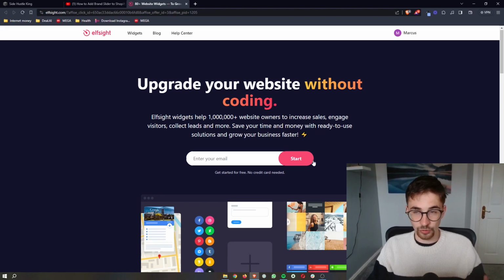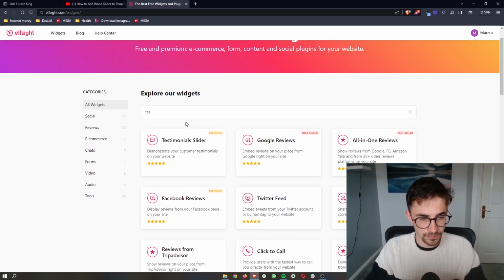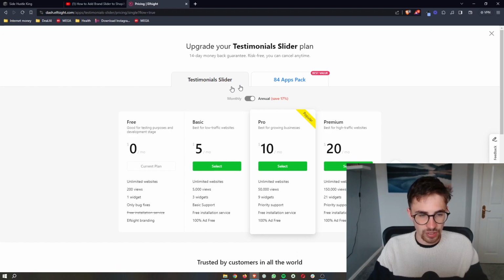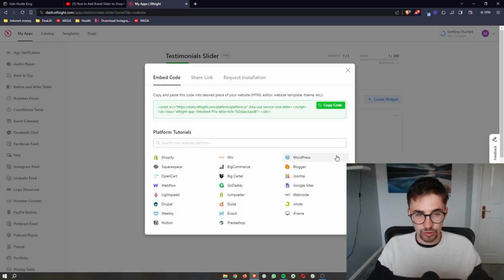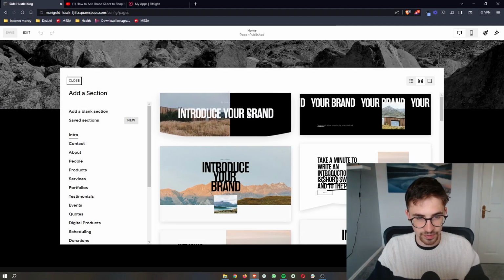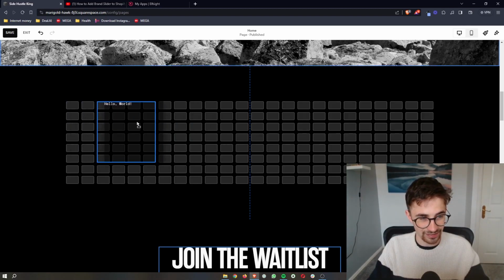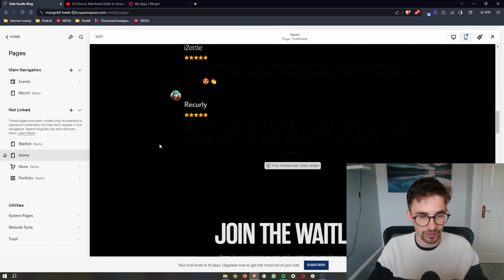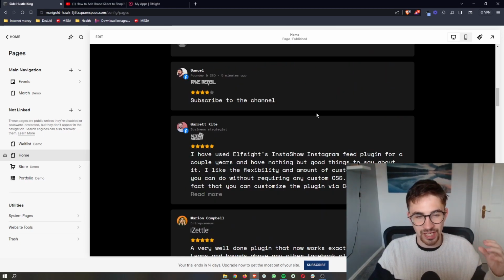How to Add Testimonial Slider To Squarespace 2023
In this video, I'm going to show you everything you need to know to be able to a testimonial slider to your squarespace website